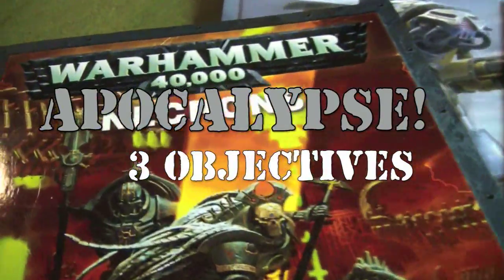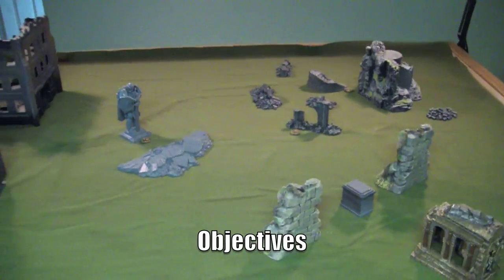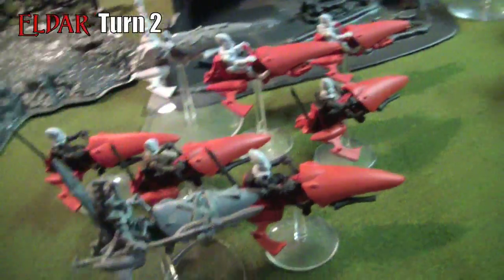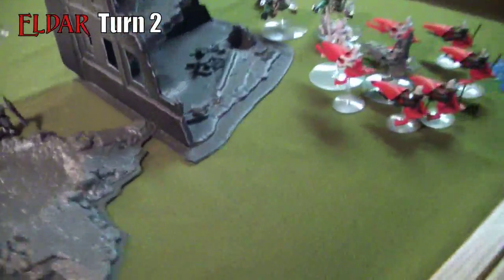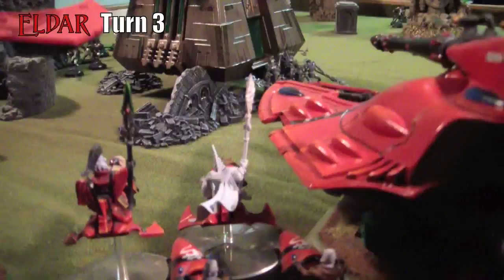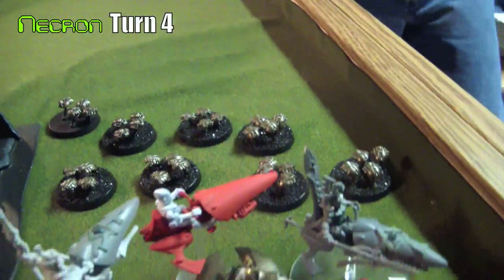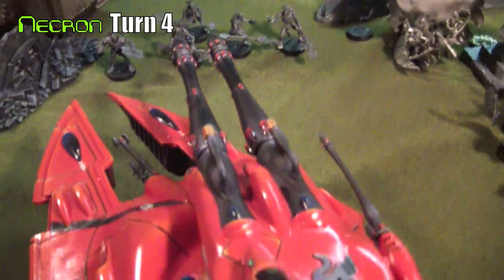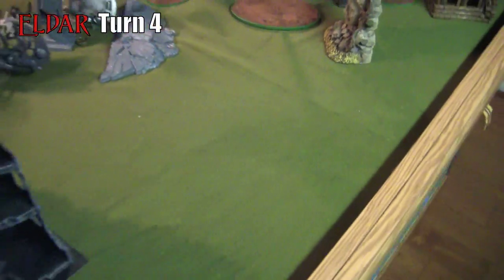Apocalypse Battle Report Eldar vs Necrons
Apocalypse Battle Report between the forces of the Necrons against the Eldar of the Saim Hann. 3500 points